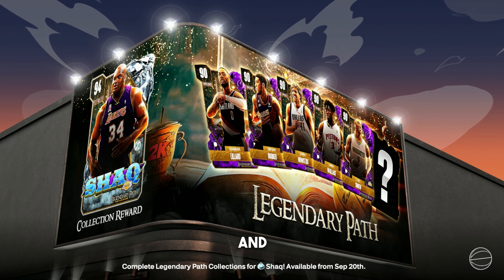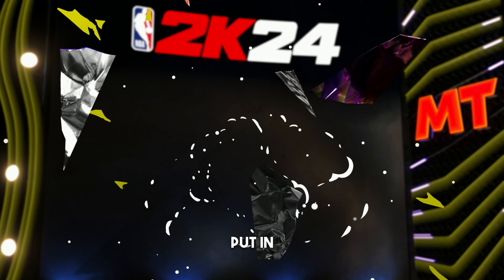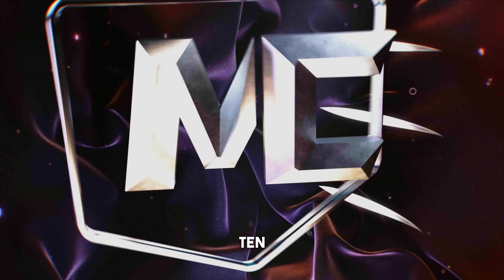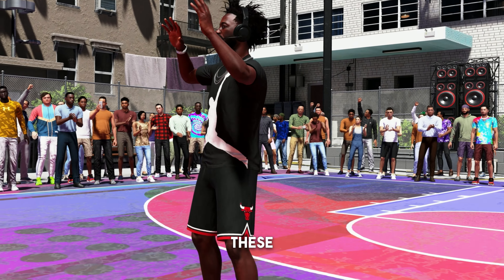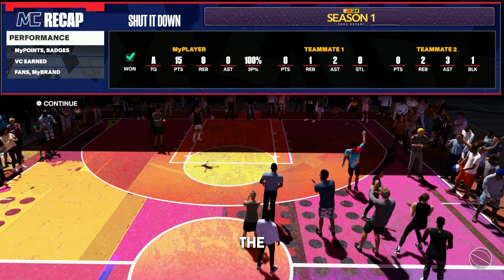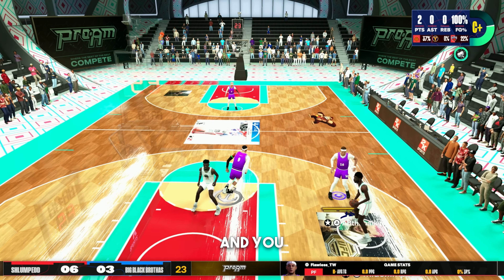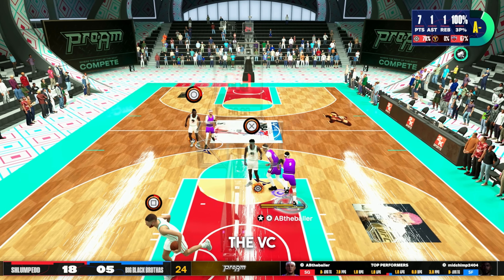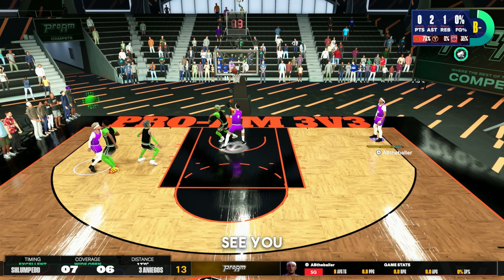NBA 2K24 BEST VC METHOD - HOW TO GET VC FAST - BEST FREE VC METHOD for 2K24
This is how you get vc fast on nba 2k24! Some would say this is is a vc glitch, but I would say it's more of a vc method for 2k24. This is easily the best free vc method for 2k24! It's the best way to get vc quick and easy on nba 2k24! I gave you guys 3 different vc methods for nba 2k24 in this video, and I think you'll find this is the best way to earn vc fast on nba 2k24!